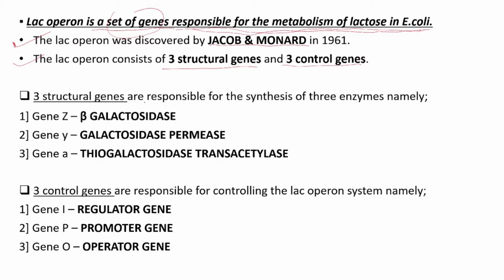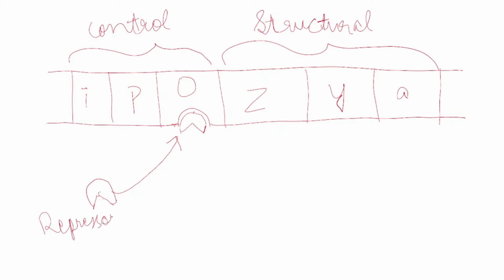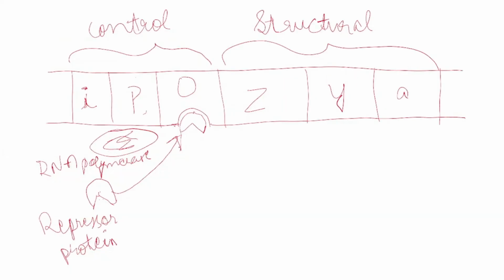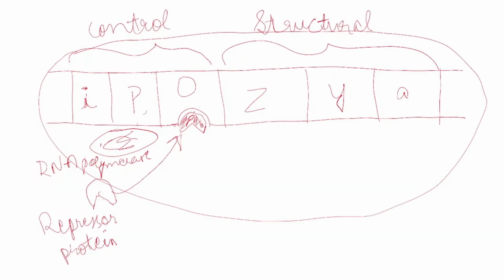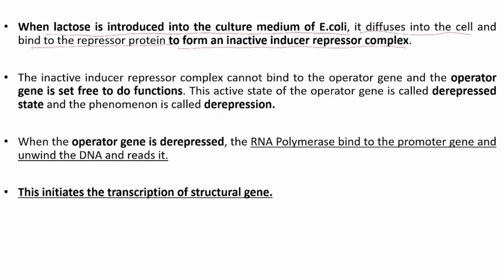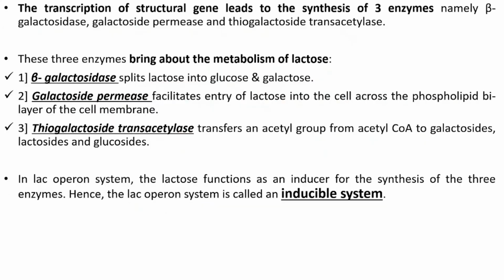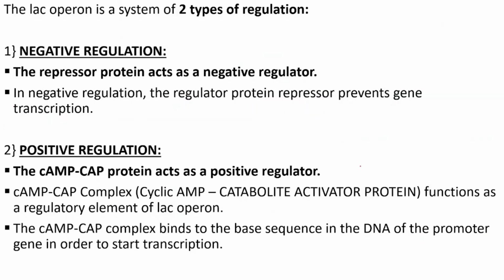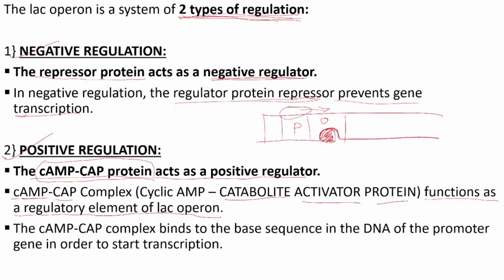LAC OPERON IN A EASY WAY || REFULATION OF GENE EXPRESSION || EASY NOTES AND UNDERSTANDING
This lecture explains the LAC OPEON CONCEPT & REGULATION OF GENE EXPRESSION.
‎Lac operon contains genes involved in metabolism.
The genes are expressed only when lactose is present and glucose is absent. The operon is turned on and off in response to the glucose and lactose levels: catabolite activator protein and lac repressor. The lac repressor blocks the transcription of the operon. In the presence of lactose, it stops acting as a repressor. Catabolite activator protein activates the transcription of the operon, only when glucose levels are low.